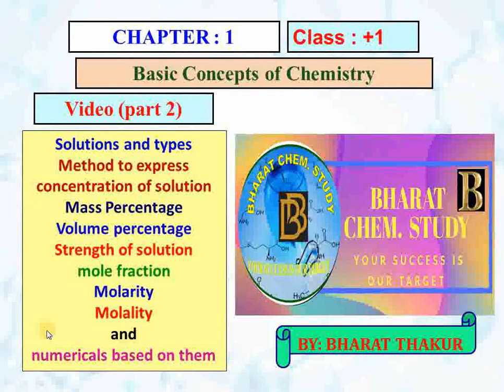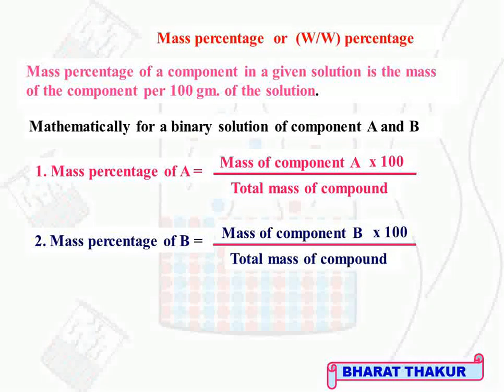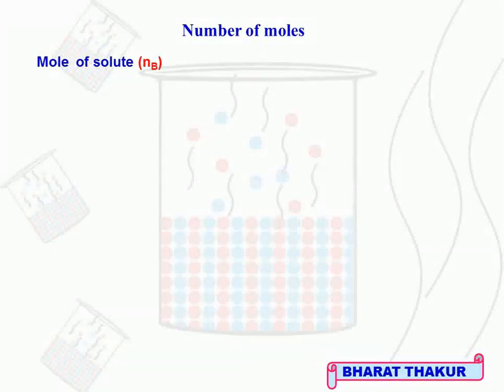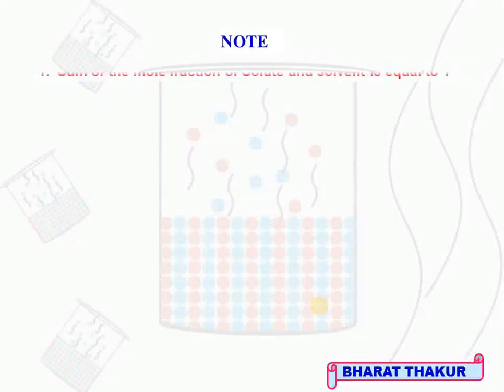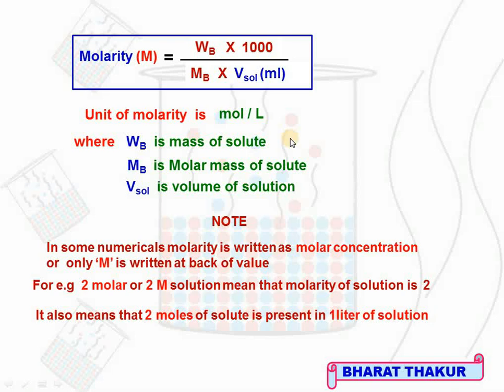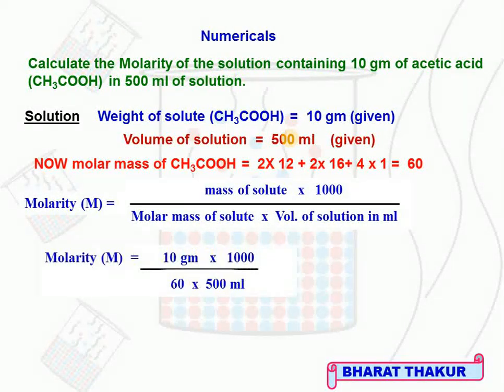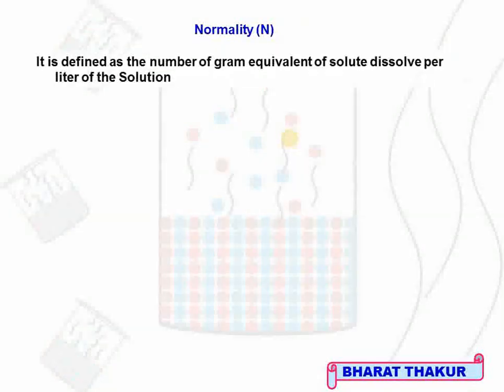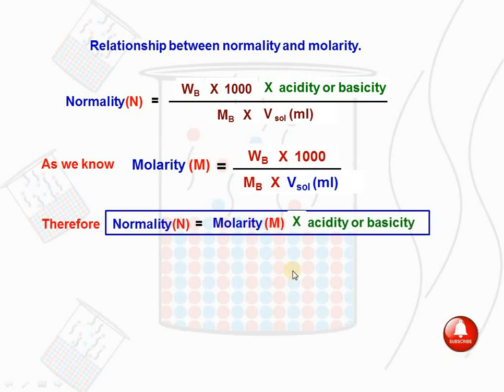Class XI : Chapter 1: (part 2) Methods to express concentration of solutions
Chapter 1: Basic concepts of chemistry
Class XI
Topics: Solutions and types , Method to express concentration of solution
Mass Percentage,Volume percentage,  Strength of solution
mole fraction, Molarity  , Molality and numericals based on them